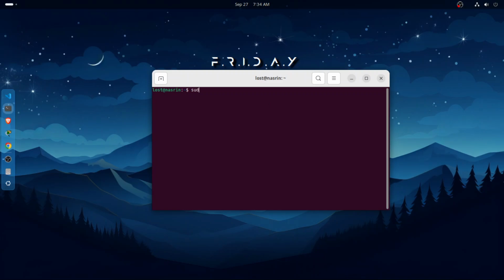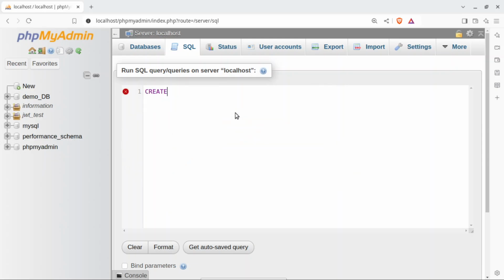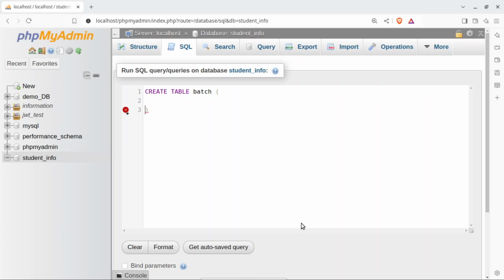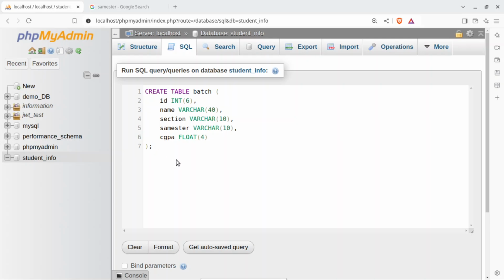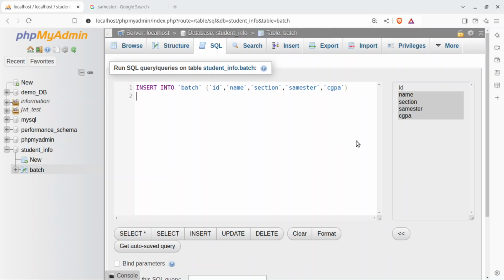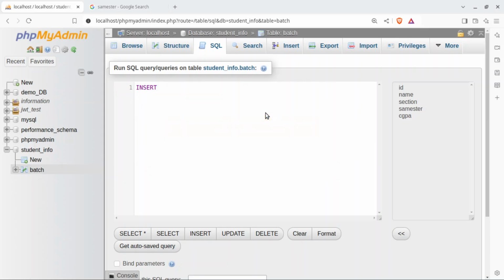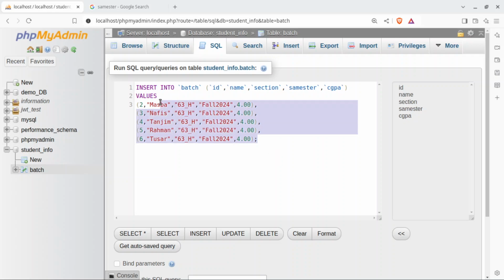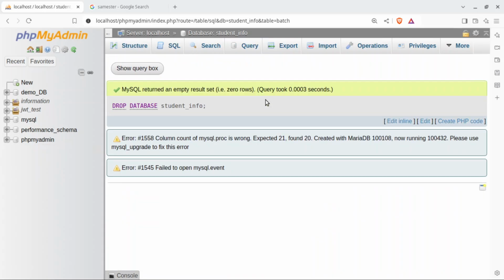DBMS | Create & Delete database and table in SQL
SQL | Create & Delete database and table
Assesment 1 - part 2

Name: Md Abdullah Al Mobin
StudentId: 1565 (Last 4 digits)
Section: 63_H2
Course: CSE321 (Database management lab)
Dept: CSE

for any query:
Abdullah Al Mobin